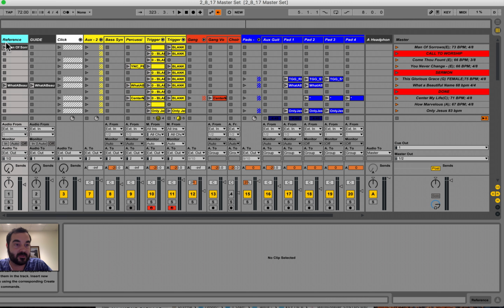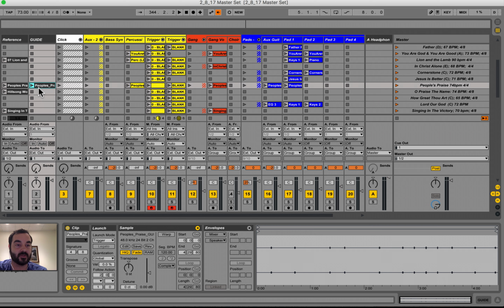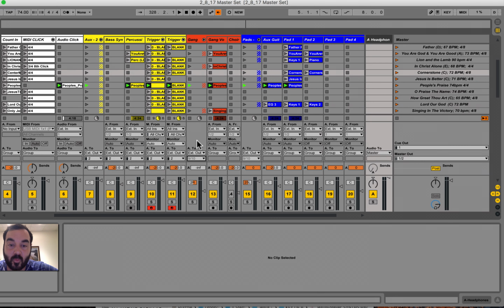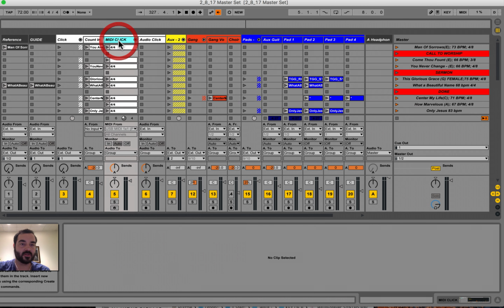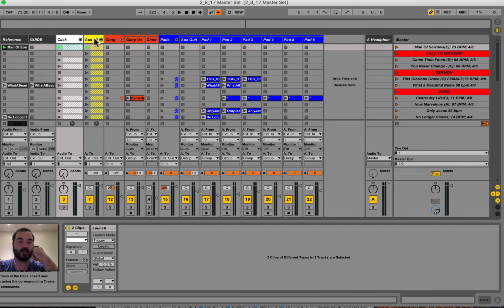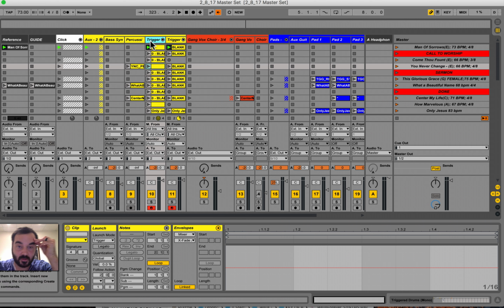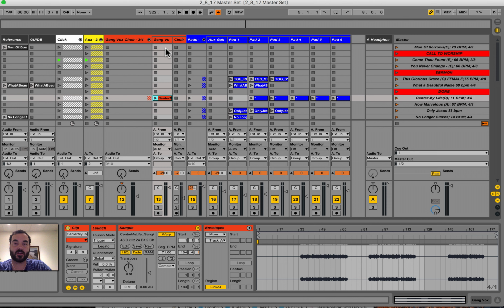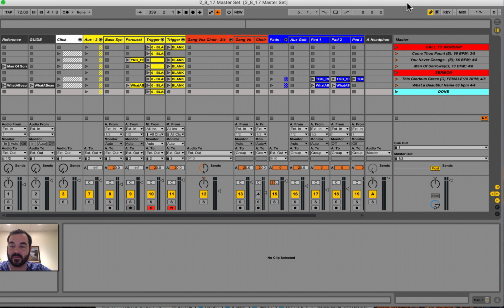My Ableton Session Walkthrough - How I Run Tracks and Click For Worship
- get more helpful resources for leading worship!

Focusrite Scarlett 18i20 USB Audio Interface
My current trigger drum pad

MY DRUM HEADS:
- My preferred snare drum batter head.
- My preferred snare side head.
- Every drummer needs at least one of these.
- My preferred tom batter heads.
- My preferred tom resonant heads.
- My preferred bass drum head.
- My preferred front bass head.

MY CYMBALS:
- 22” Ride Cymbal
- 18” Crash
- 19” Crash
- 14” Hats

MY STICKS:

VLOG?
I first started vlogging to create a greater sense of accountability in pursuing a few goals…You want to know the full story, you’ll have to start